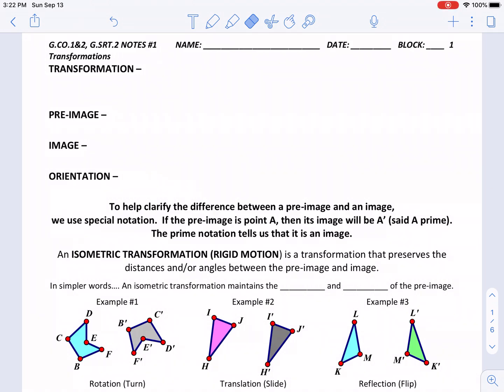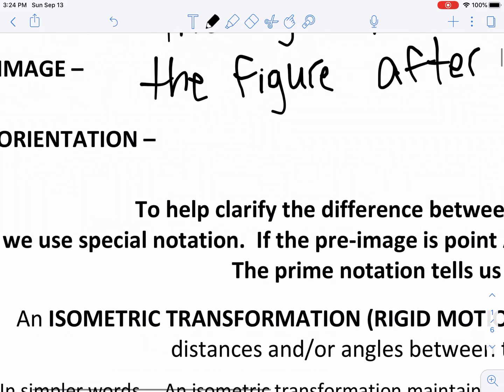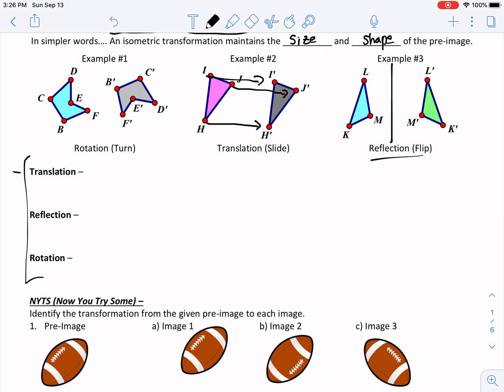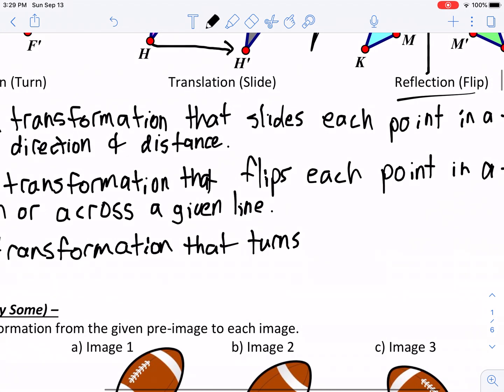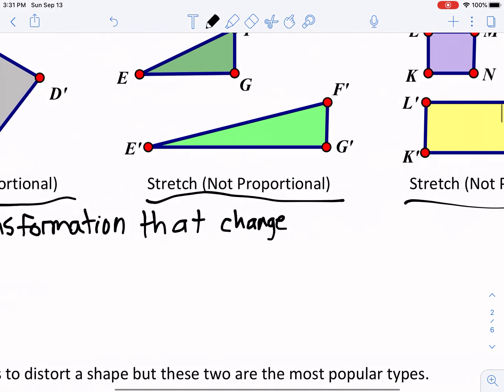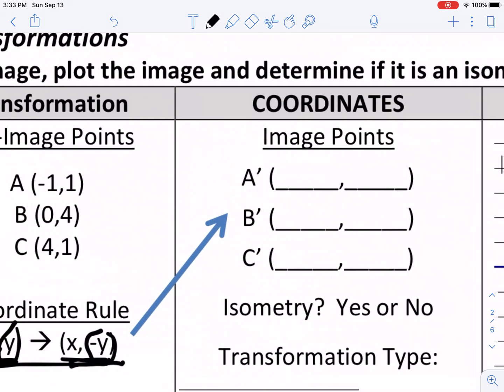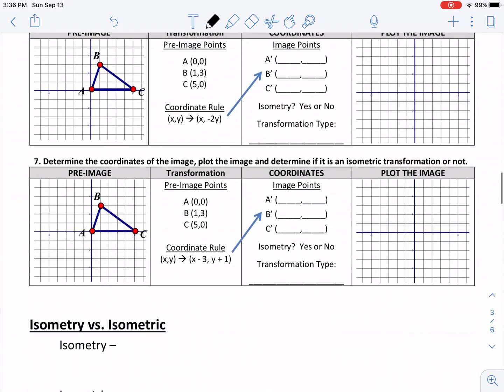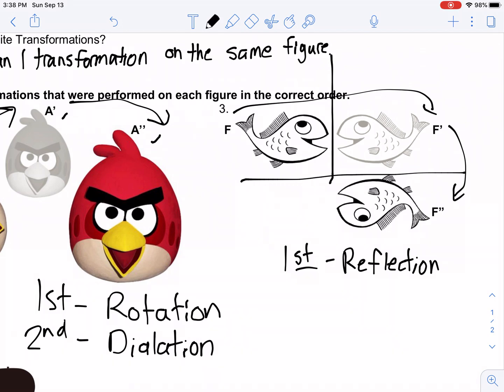Transformation Properties and Composite Transformations